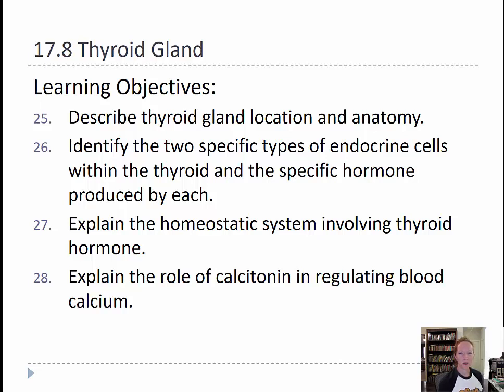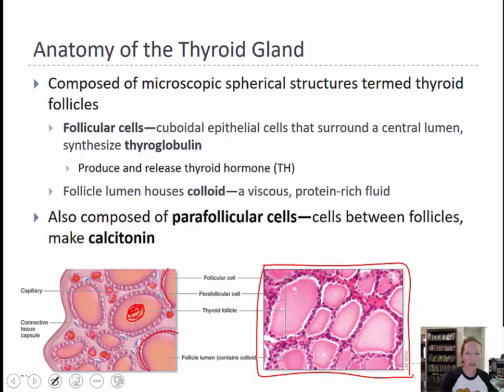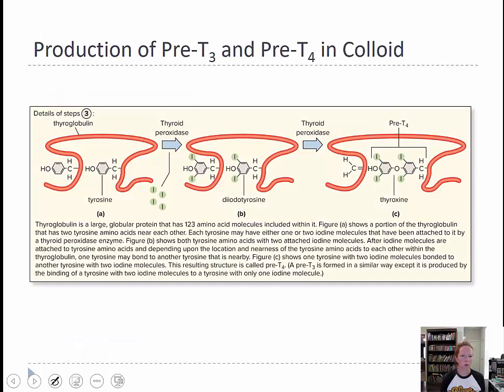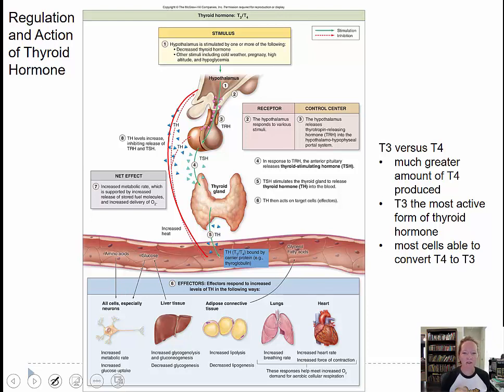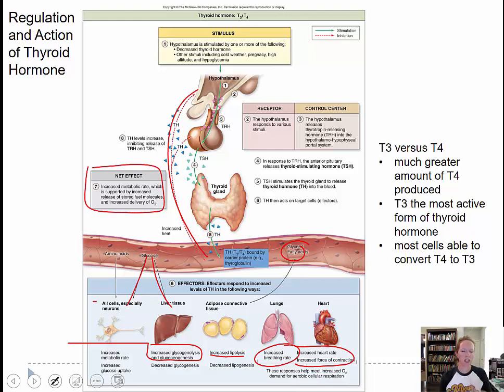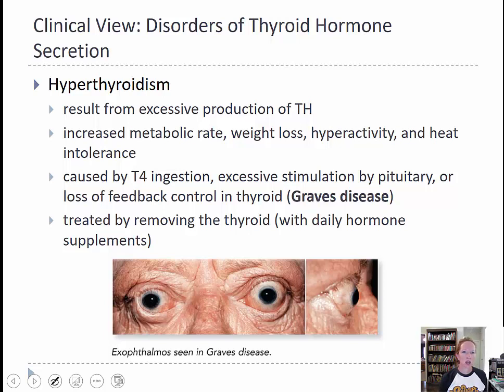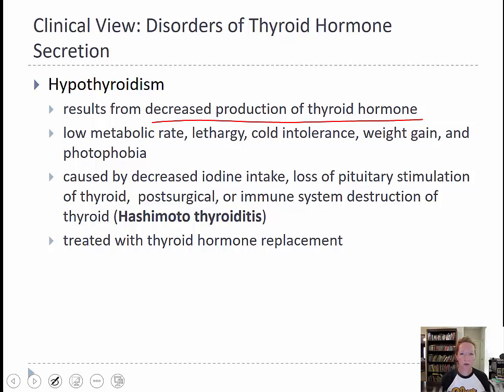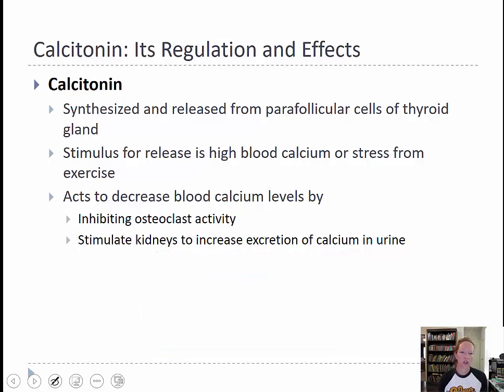17.8 Thyroid Gland